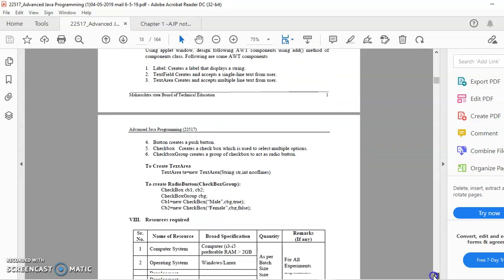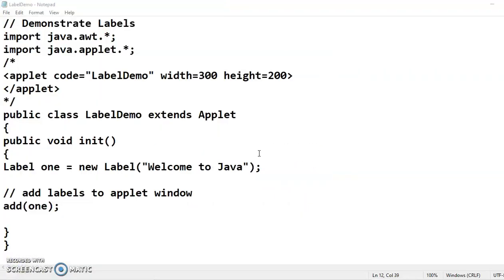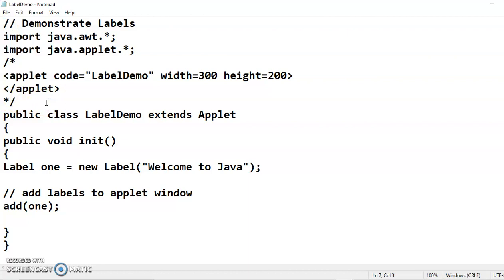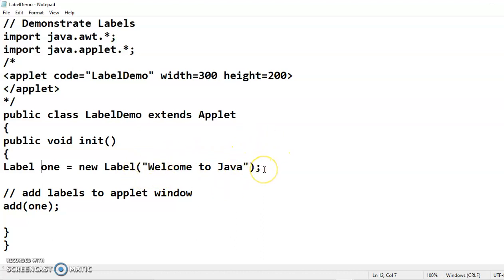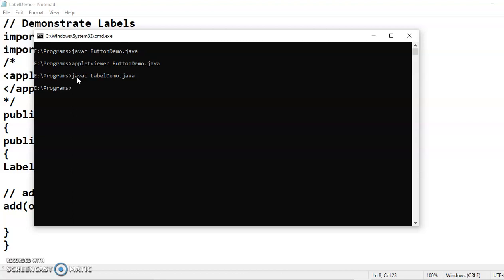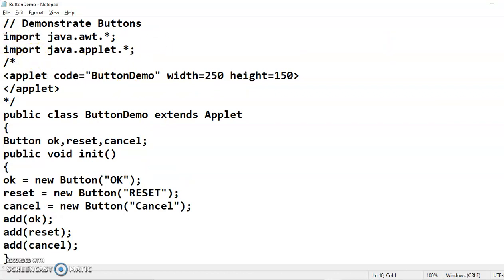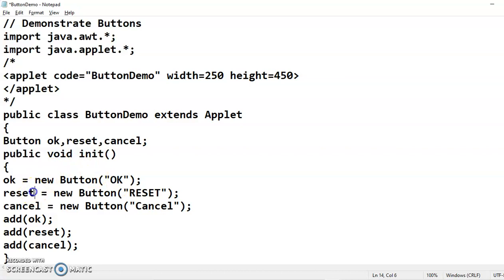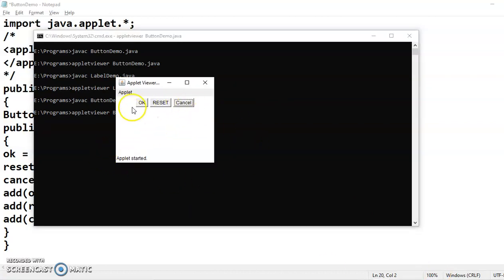How to Create an Applet Program and Run the Applet Program-Label and Button Program | MSBTE AJP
How to Create an Applet Program and Run the Applet Program-Label and Button Program | MSBTE AJP | PRACTICAL No -1